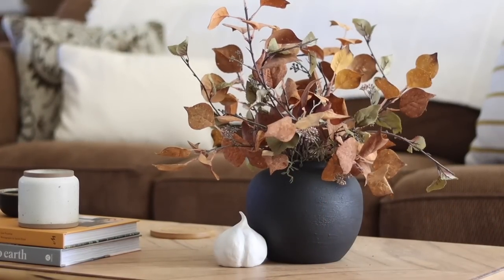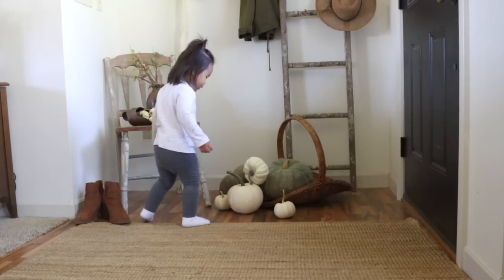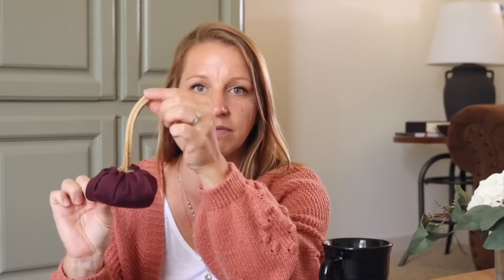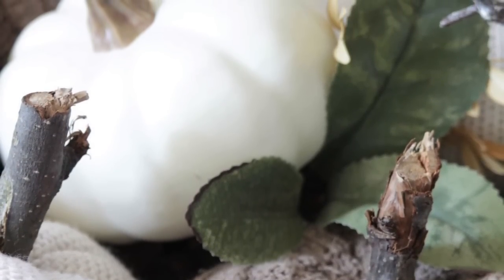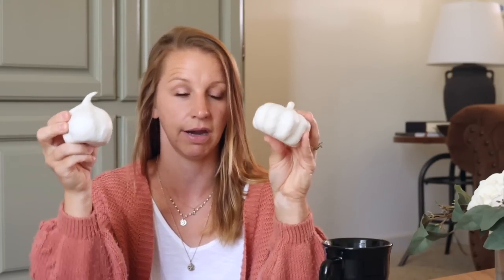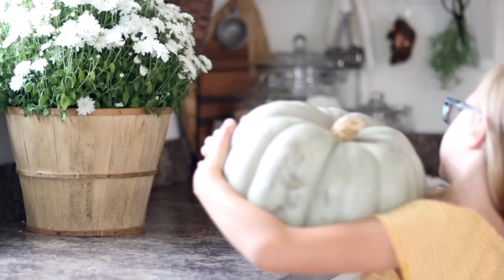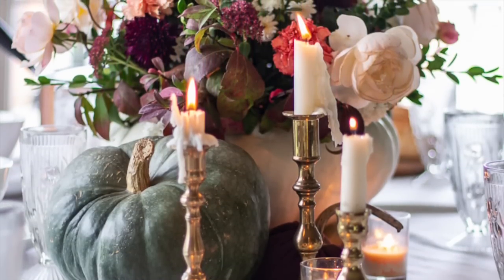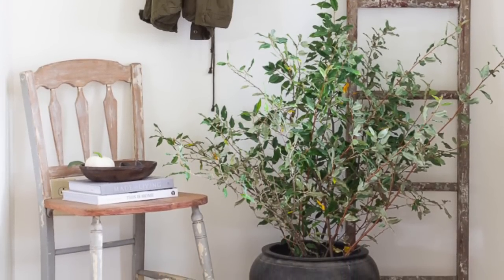7 Ideas to Decorate with Pumpkins for Fall | Fall decorate with me 2023 | Fall decorating Ideas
Is anyone else as excited for the cooler and crisp air that comes with Fall?

The past couple of nights we have slept with the windows open the the mornings have felt wonderful.

Fall is quickly arriving so I thought it would be fun to share a few simple ways to decorate with pumpkins and gourds for the season.

I haven't started decorating yet, but I've pulled out the totes and I'm about to start!